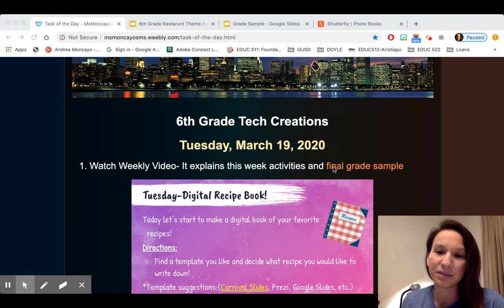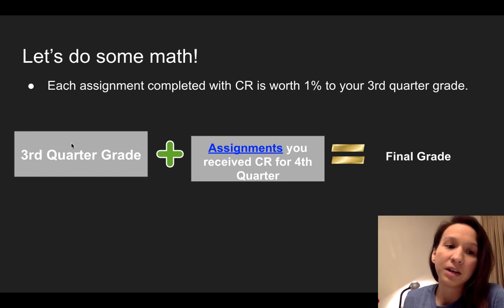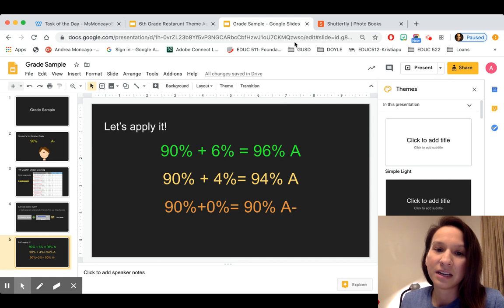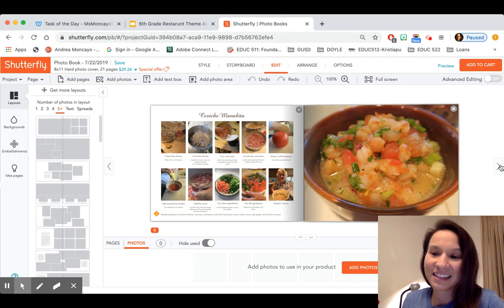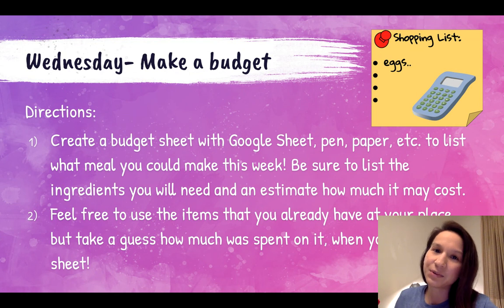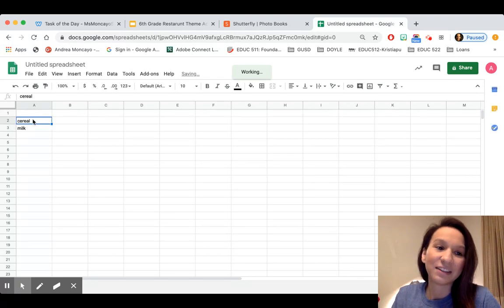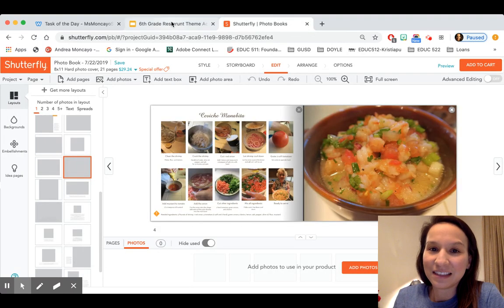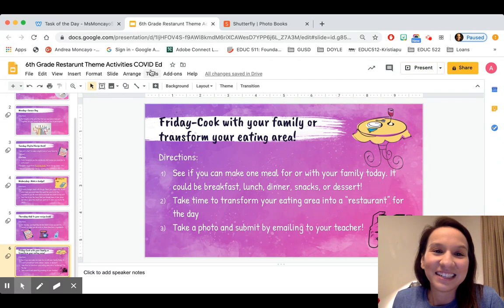Week 8 6th Grade Distant Learning Actvities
Week 8, 6th Grade, Distant Learning Activities